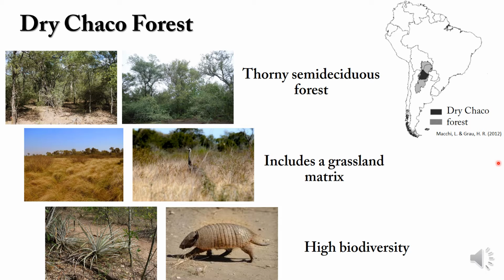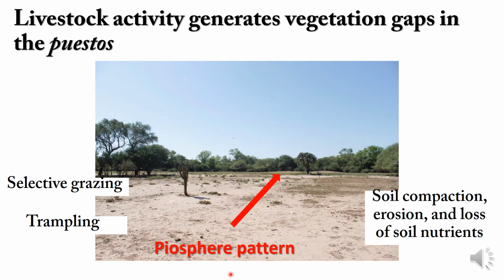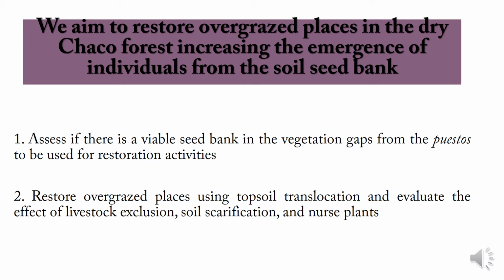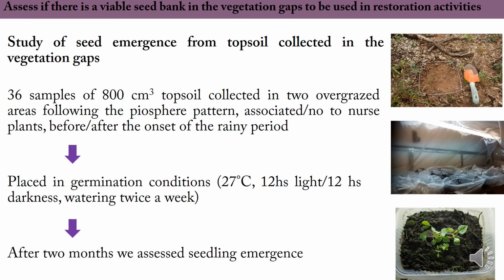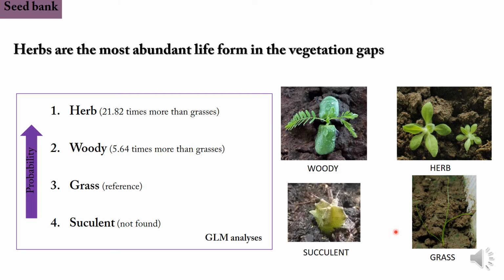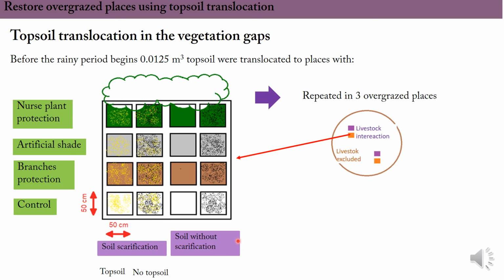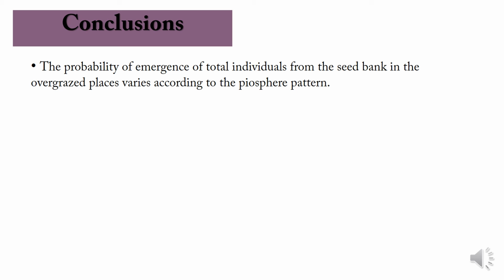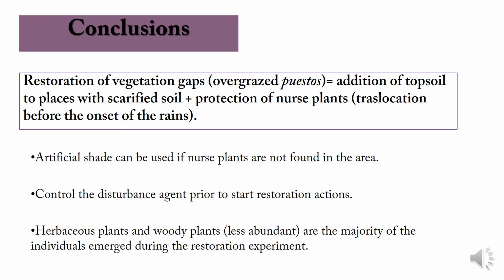Restoration of Dry Chaco Forest using topsoil translocation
Conferencia presentada en el 9th World Conference on Ecological Restoration en Junio 2021 de la Society for Ecological Restoration (SER).

En el bosque de Chaco se practica el pastoreo extensivo y la concentración de ganado alrededor de las fuentes de agua produce lugares altamente degradados. Encontramos que la restauración de estas áreas se puede lograr mediante la reintroducción de suelo de la capa superficial, luego de la remoción del ganado, antes del inicio del período lluvioso, en lugares con suelo escarificado y bajo la protección de plantas nodrizas o sombra artificial.

La experiencia presentada es parte de la tesis doctoral de la Dra. Fernanda Martínez-Gálvez sobre restauración de sitios sobrepastoreados en Chaco semiárido.